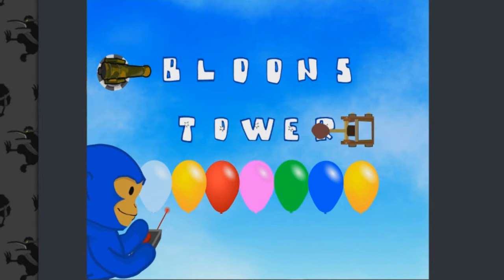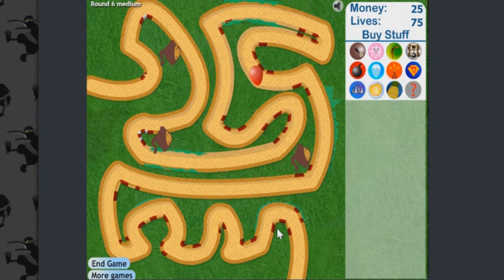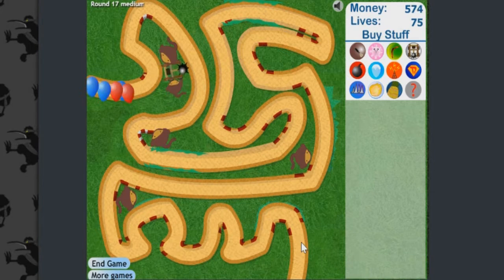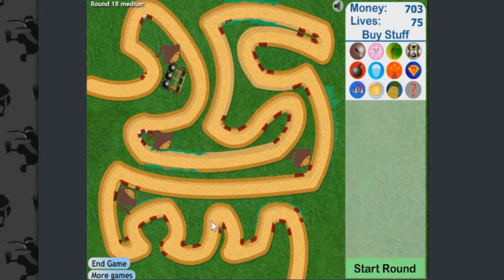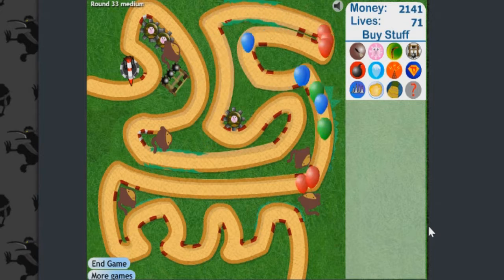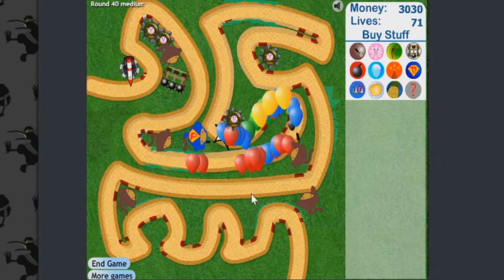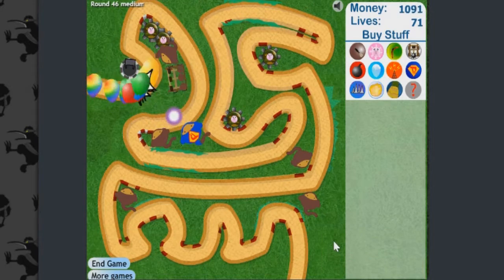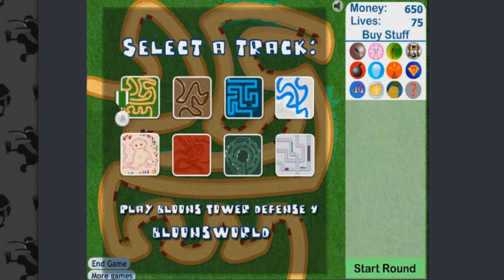Bloons TD 3! The 1st Bloons Game I Played! (Road to Bloons TD 6 Ep.3)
Today, I am continuing my road to Bloons TD 6 by playing the 1st bloons td game I played, Bloons TD 3!